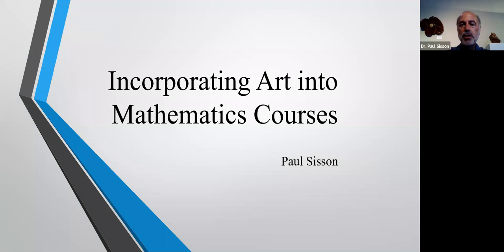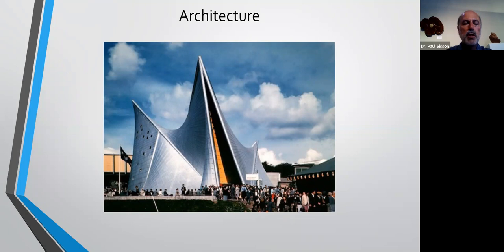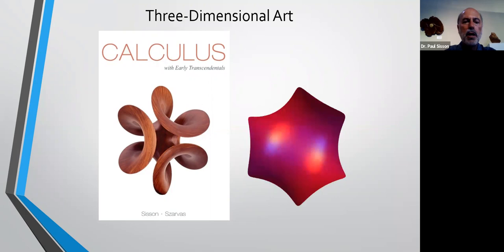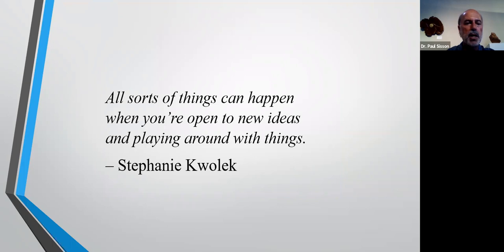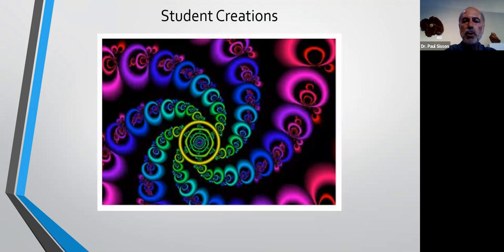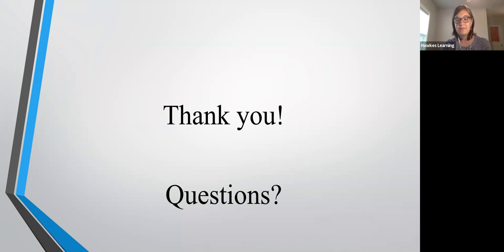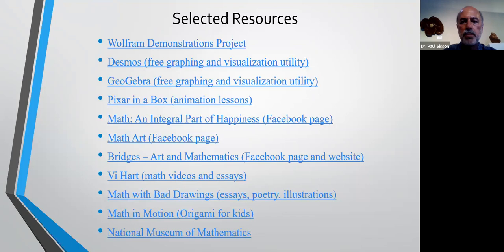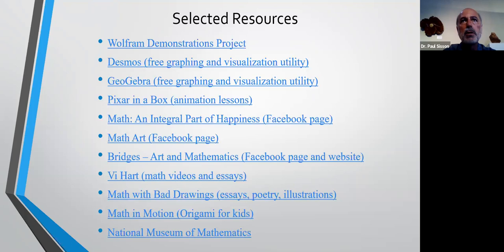Webinar: Incorporating Art into Mathematics Courses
In the eyes of the general populace, mathematics and art are usually viewed as completely disjointed topics, and many people would struggle to relate the two. However, to a mathematician, the connection is apparent and beautiful—indeed, many mathematicians consider their field to be an exceptionally rich and complex art form. Whether the focus is the Mathematics of Art, the Art of Mathematics, or something in between, many people have made noteworthy observations of the role each plays in the other.

In this unique and entertaining presentation, Dr. Paul Sisson will present a sampling of observations and examples of the intersection of mathematics and art forms including architecture, music, and three-dimensional visuals.